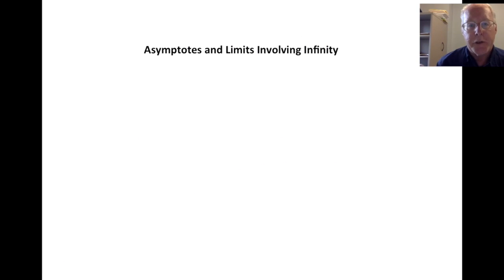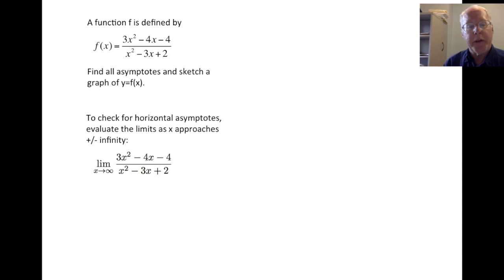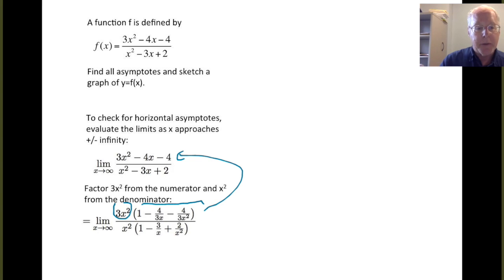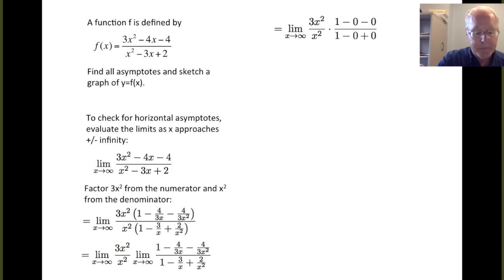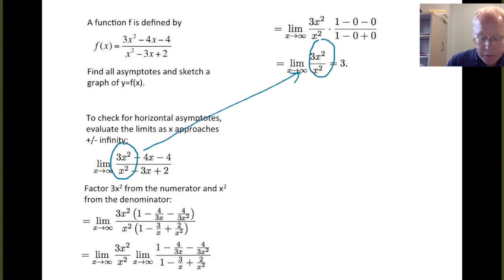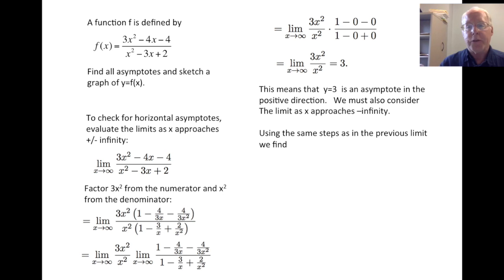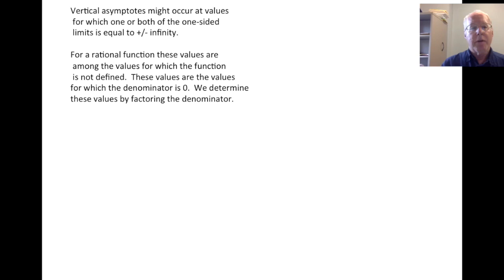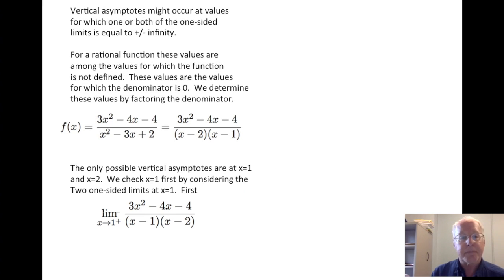Asymptotes 1 - Rational Functions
This video is about Asymptotes 1 - Rational Functions